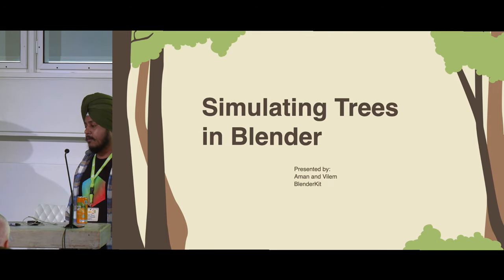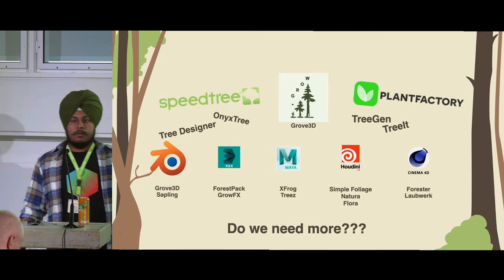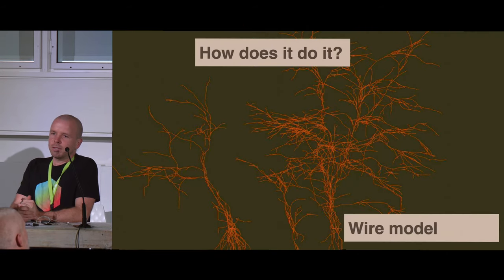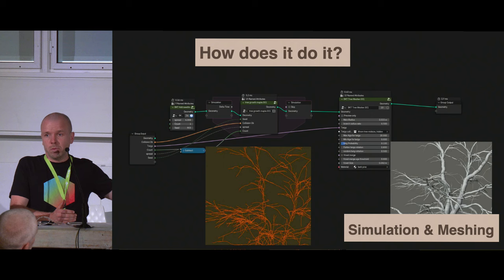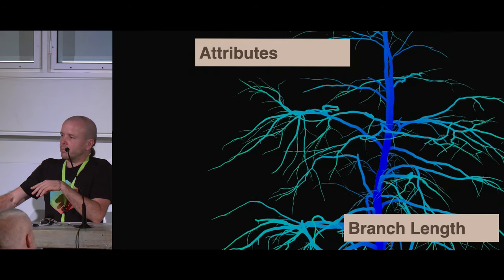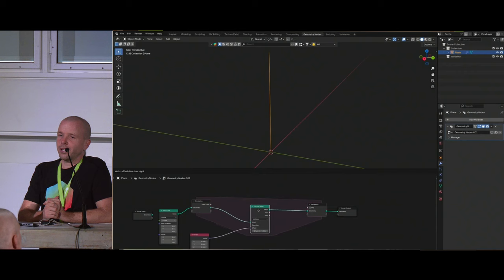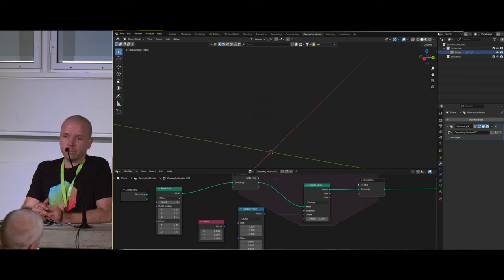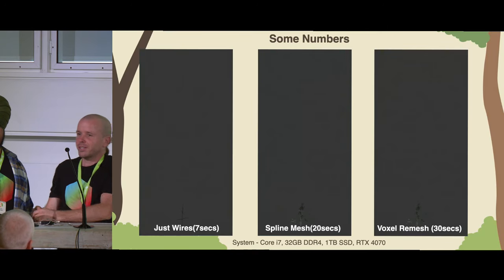Simulating Tree Growth using Geometry Nodes — Blender Conference 2024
"Simulating Tree Growth using Geometry Nodes" by Vilem Duha
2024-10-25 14:00 at the Felix Meritis, Amsterdam, classroom. —